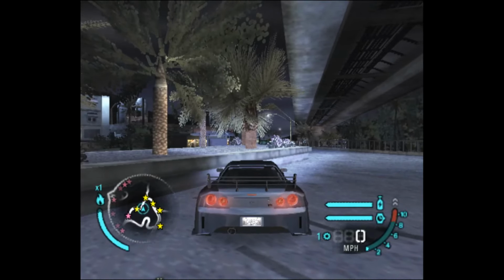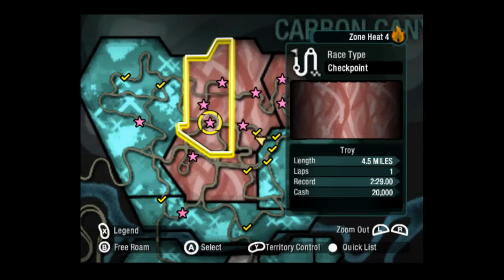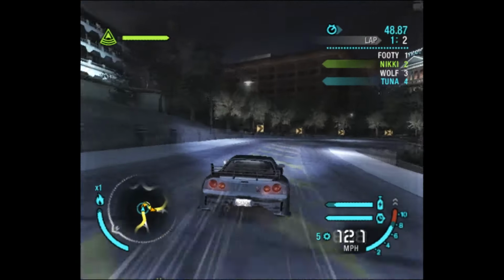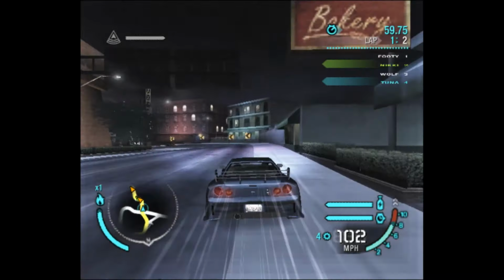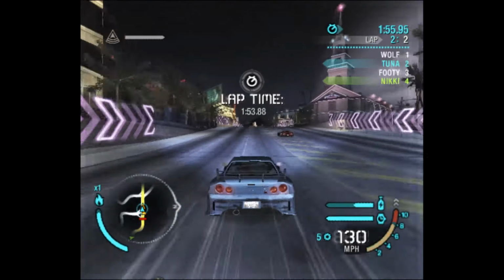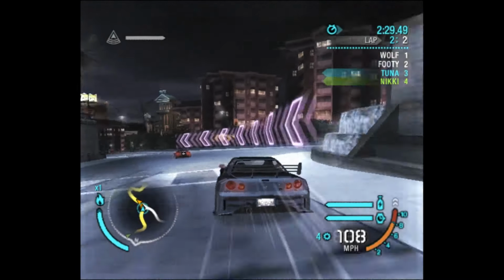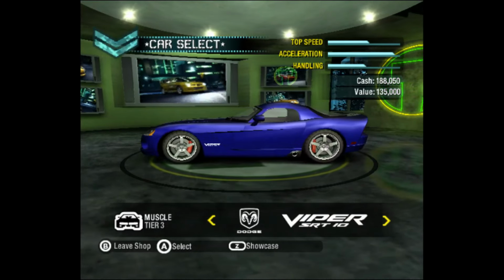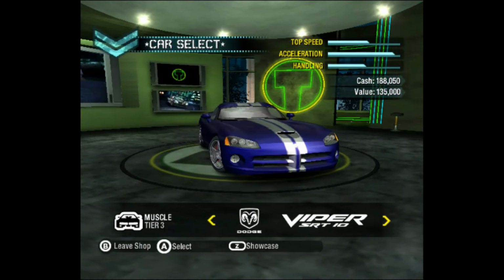Need for Speed Carbon Episode 17 - Shelf Spoiler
I put an actual, literal shelf on a car.

I decided to play through one of the first video games I ever played!